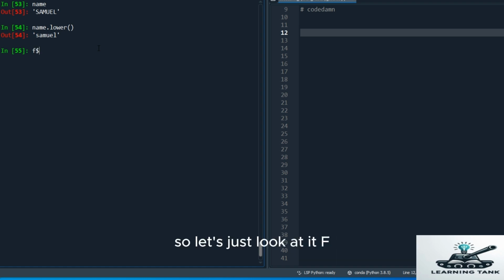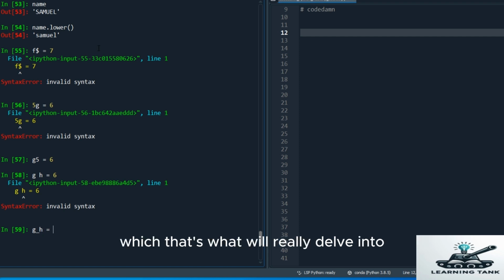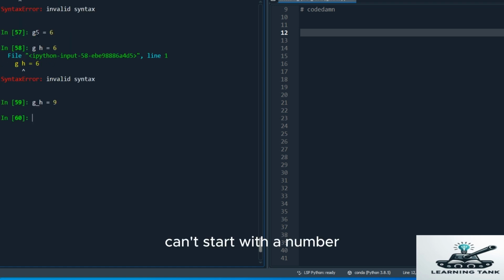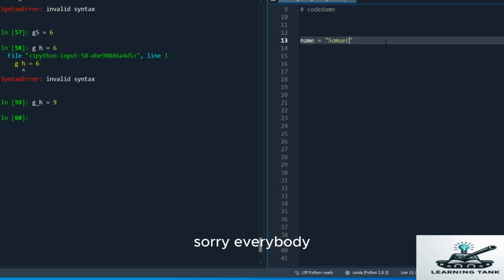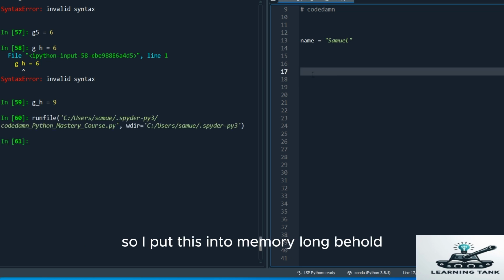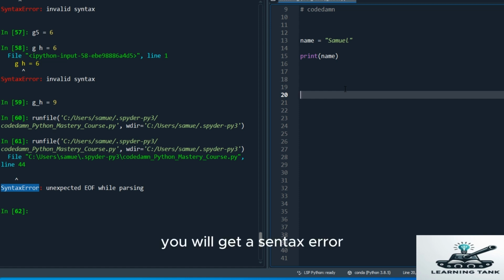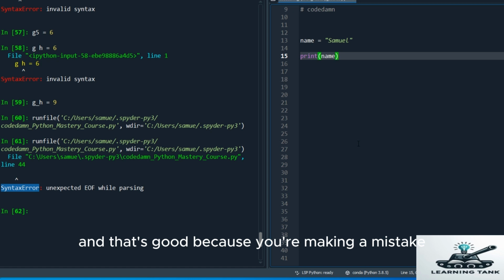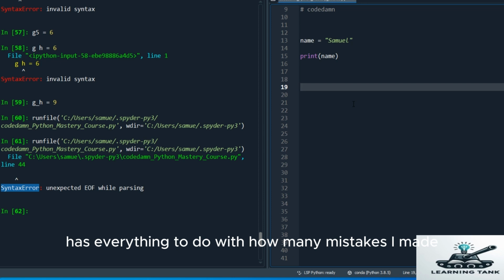Class 13 | Syntax Rules Learn Python 3 From Scratch Python Basics And Fundamentals